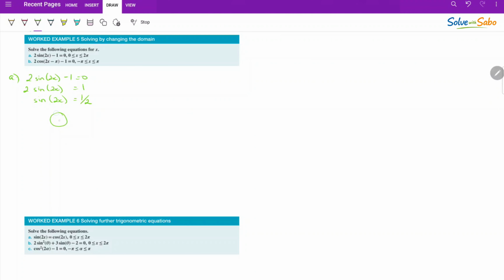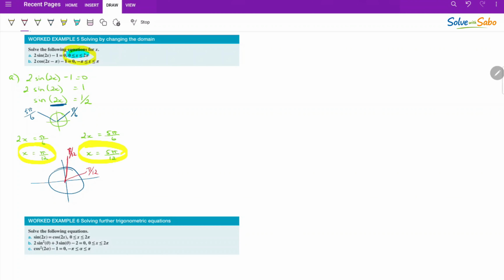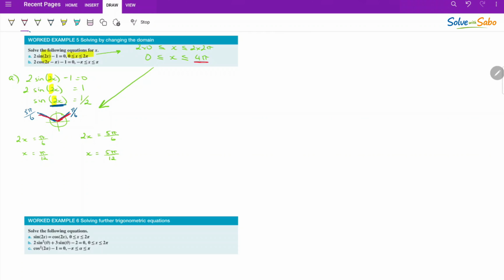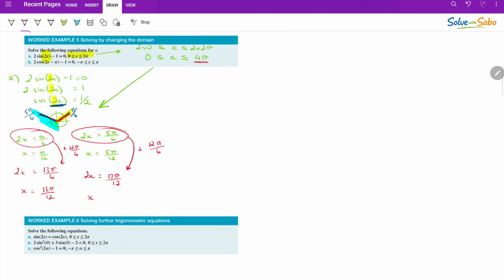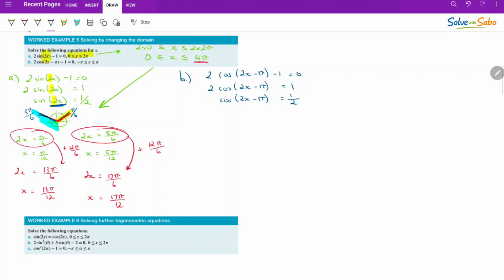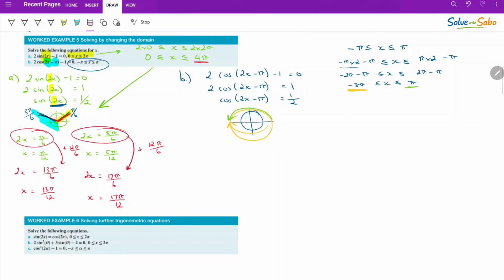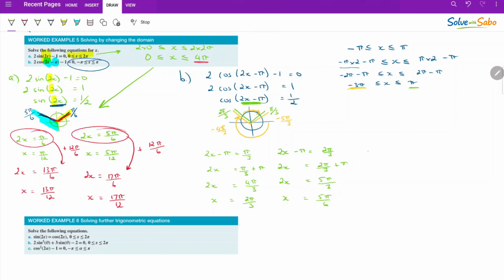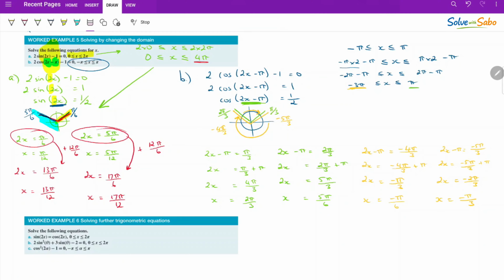Solving Trigonometric Functions (Part 2) - Unit 3 Math Methods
Unit 3 Mathematical Methods – Exact Values of Trigonometric Functions (Part 2: Adjusting Domain for Transformed Angles | QCAA Aligned)

This video is Part 2 of a worked example series on exact values of trigonometric functions. The focus is on solving trig equations involving transformed angles and correctly modifying the domain to find all exact solutions, using special angles and unit circle reasoning with clear, exam-style working.

Ideal for Year 12 Mathematical Methods students revising exact trig values, transformations, and domain-restricted solutions for Unit 3 exams and assessments.

🧮 Topic: Exact Values of Trigonometric Functions